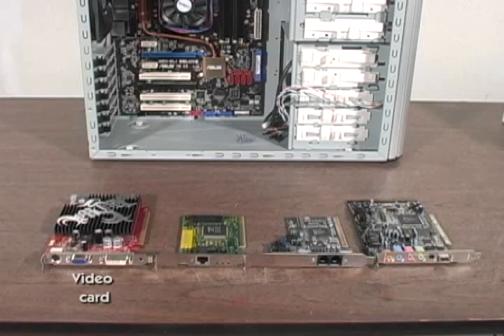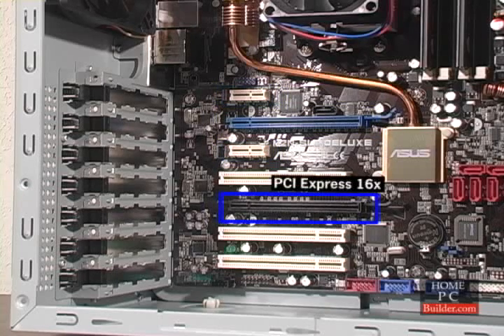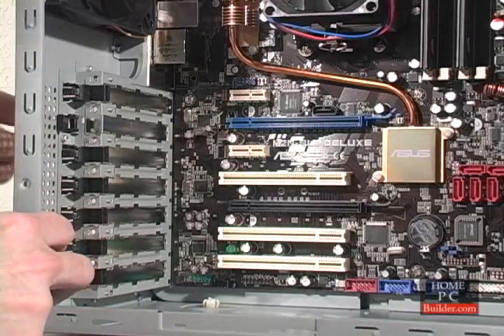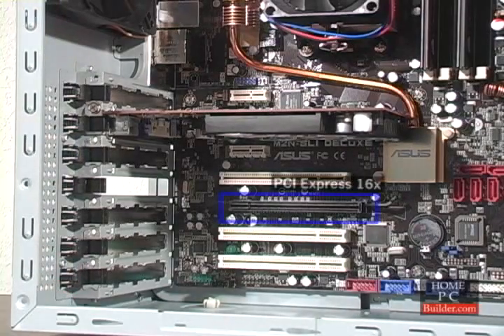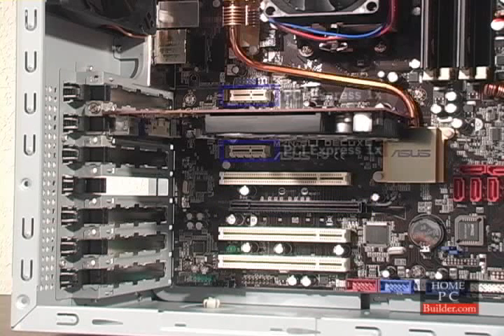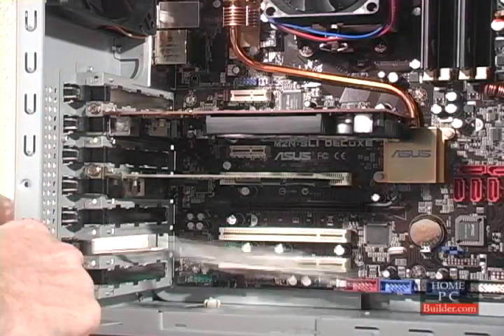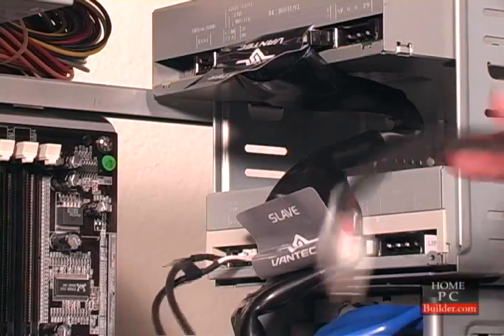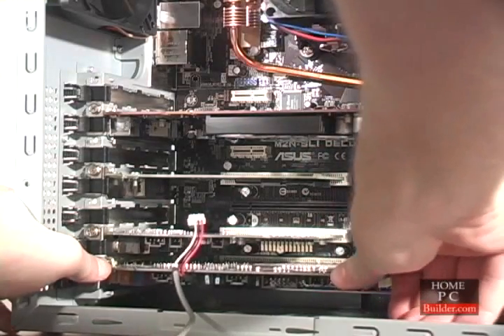Installing Add-on cards video lesson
This video shows how to install a video card, sound, network and modem cards into a computer.